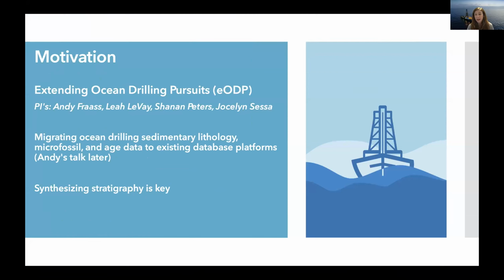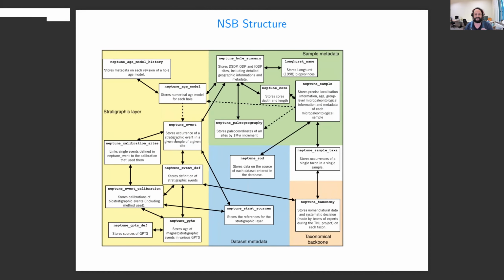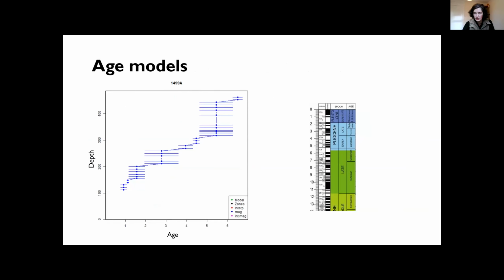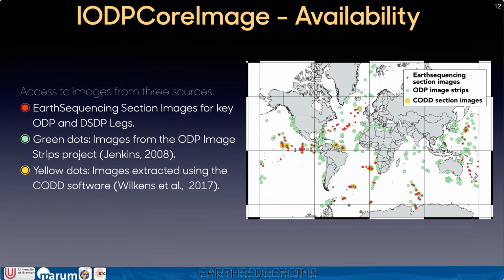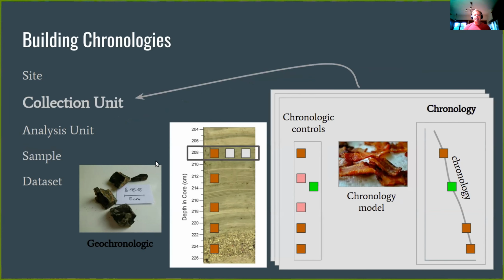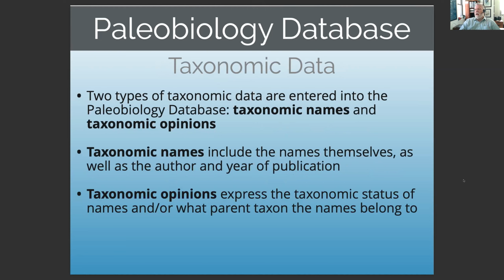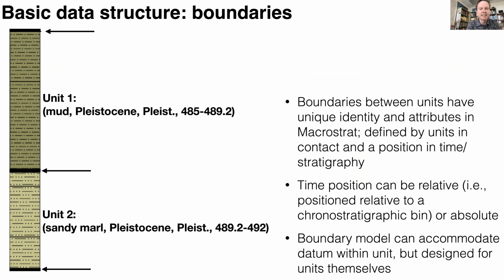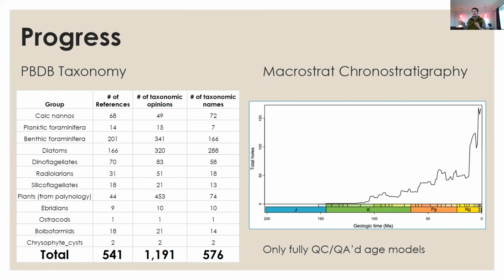Coding the Column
Virtual workshop held on 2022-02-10. Presentations by:
Database Management Challenges and Mikrotax
Neptune Sandbox
Triton
EARTHSEQUENCING
Neotoma
Paleobiology Database
Macrostrat
eODP